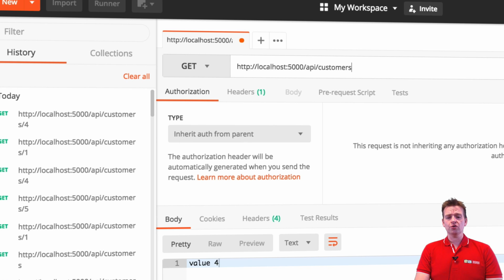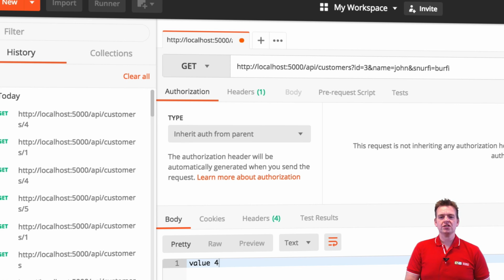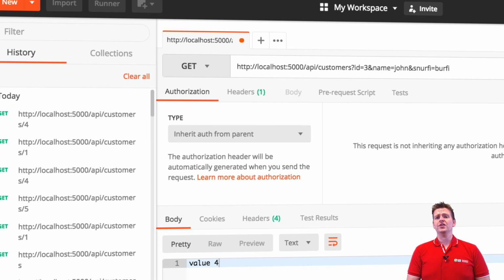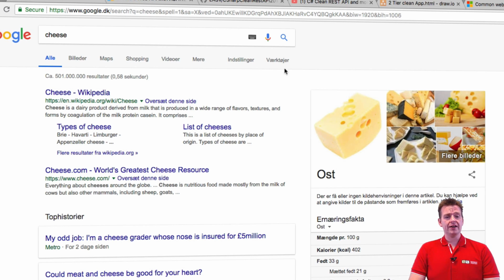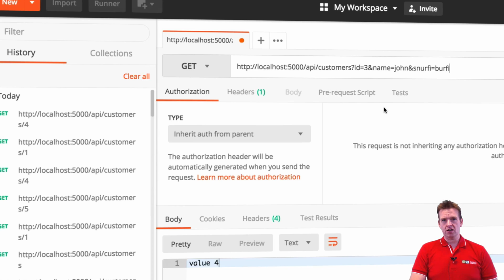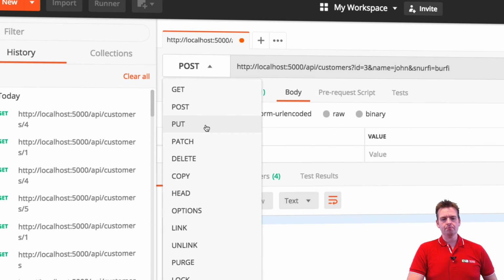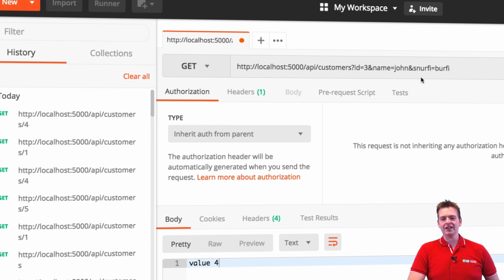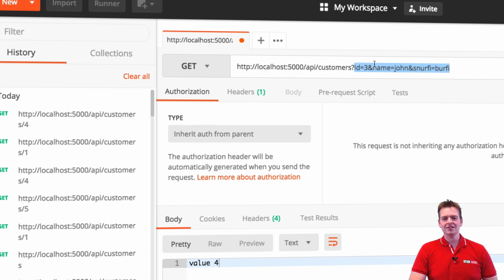C# CLEAN REST API and more with NET Core 2018 | S3P14 | Postman GET has no Body